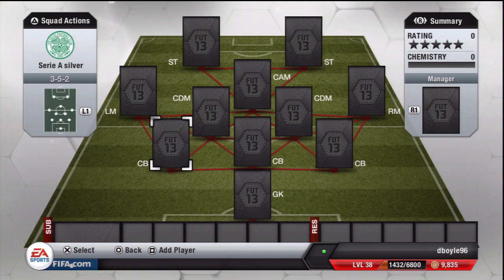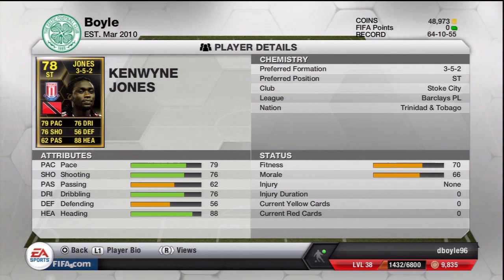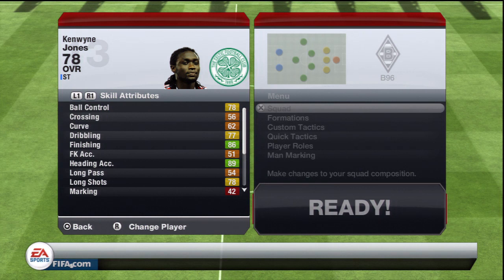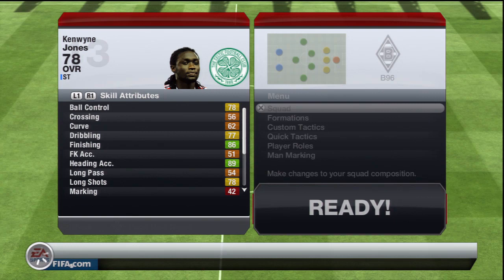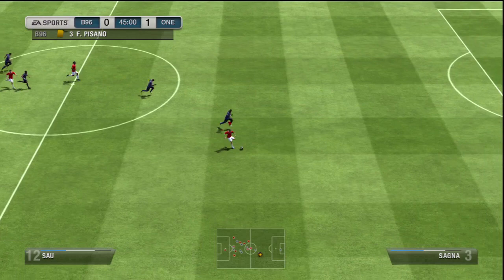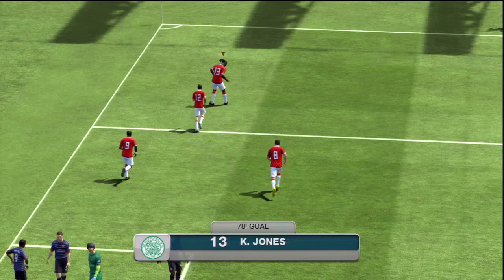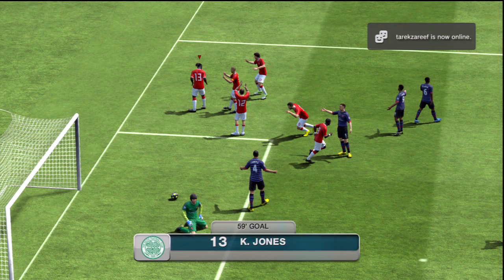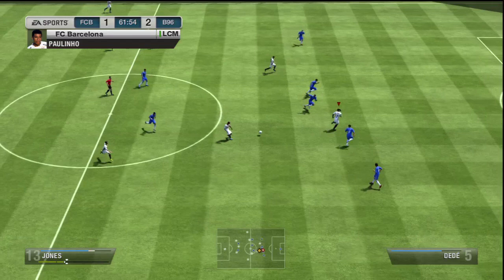Fifa 13 Ultimate Team || Underrated In Forms EP12 Ft: IF Kenwyne Jones !!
Hope you enjoy lads!, If so can you smash the likes , Like you always do!
Imo buy this guy! :D Can we do 150 likes??